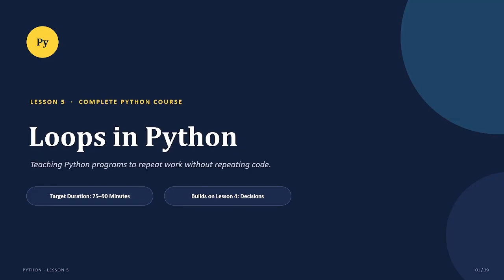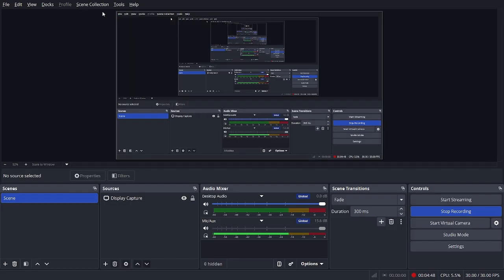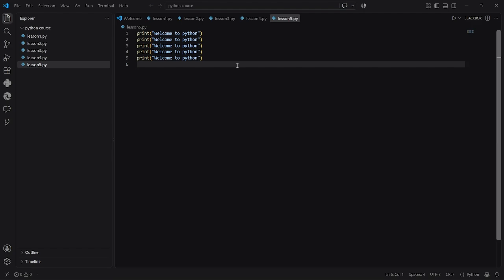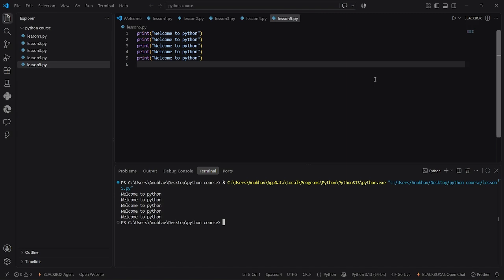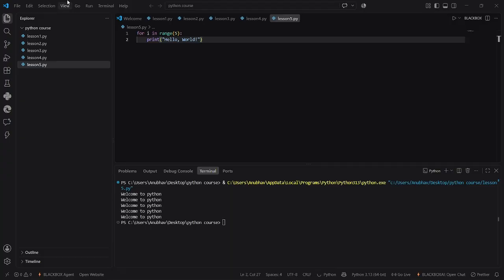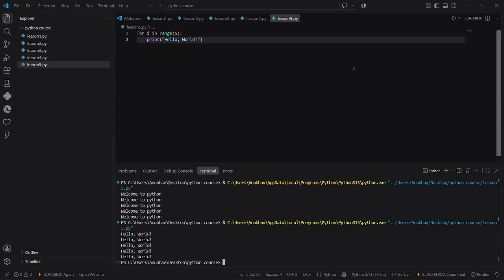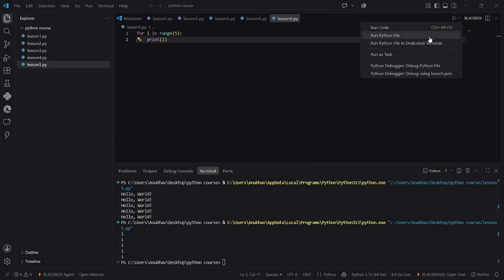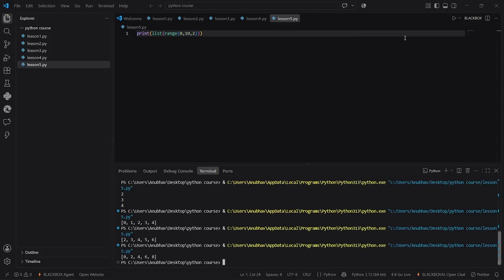Python Programming Course – Episode 2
Welcome to Episode 2 of the Python Programming Course! 🐍🔥

In this episode, we continue learning Python from the basics and cover some of the most important concepts you need before moving into advanced programming.

📚 In this episode, you'll learn:

How Python stores data
Taking Input from the User
Printing Output
Type Conversion

💻 Follow along and code with me throughout the lesson!

If you're learning Python from scratch, make sure to watch till the end and practice the examples yourself.